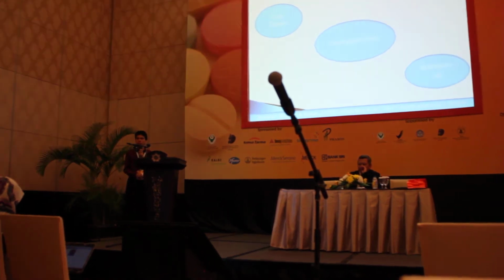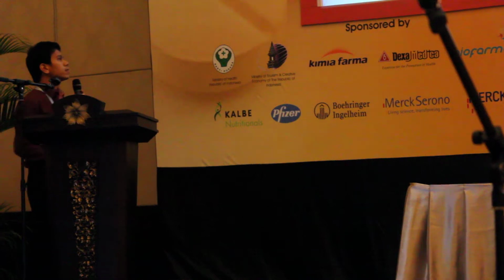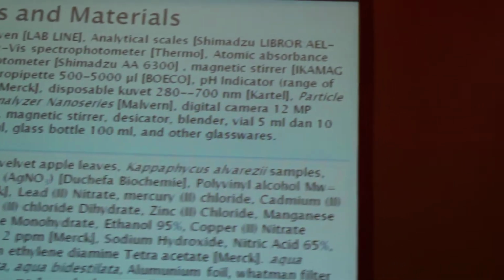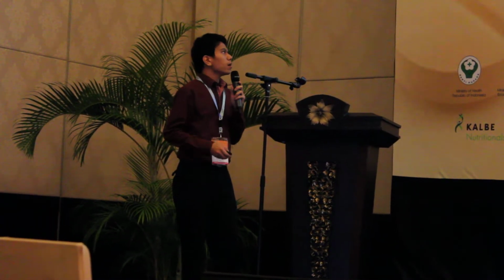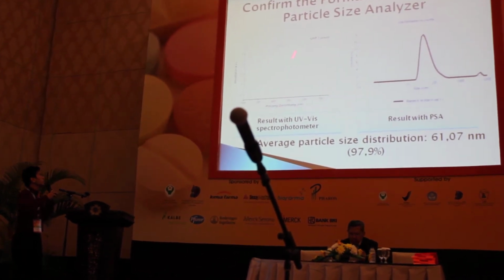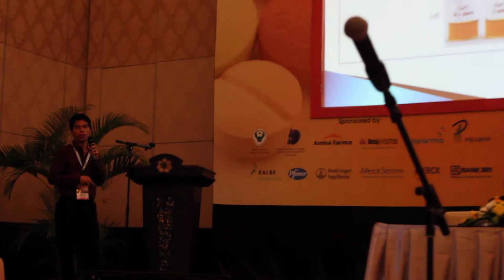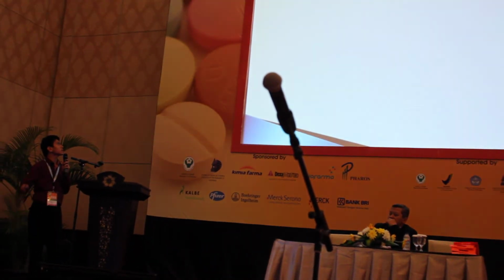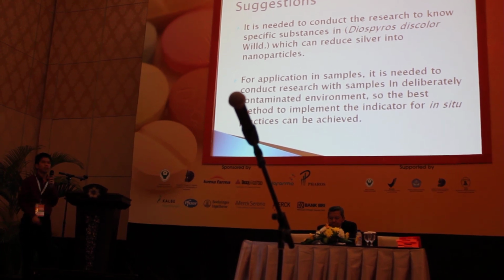Presentation by Muhammad Irfan Hasan, Universitas Indonesia, in the 24th FAPA Congress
Presentation by Muhammad Irfan Hasan, Universitas Indonesia, in the 24th Federation of Asia Pacific Pharmaceutical Association (FAPA) Congress with paper entitled "Modification of Green-Synthesized Nanosilver, with Polyvinyl Alcohol to Improve Its Selectivity and Stability as Colorimetric Indicator for Copper (Cu) Metal: Trial on Kappaphycus alvarezii," held on September 13-16th, 2012 in Bali, Indonesia